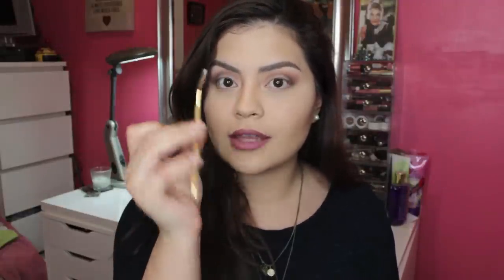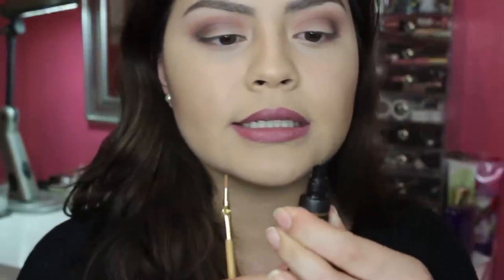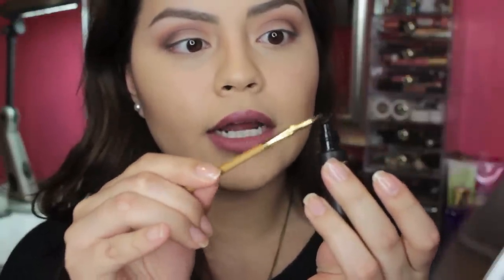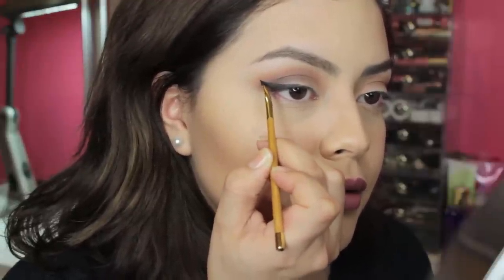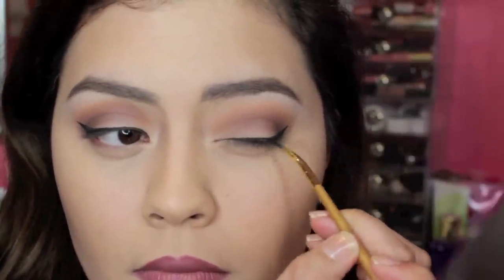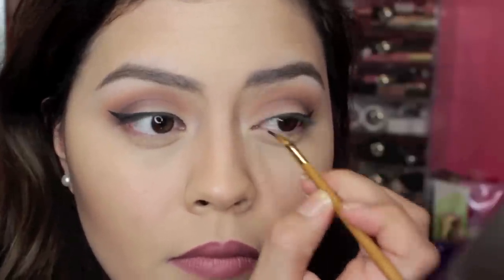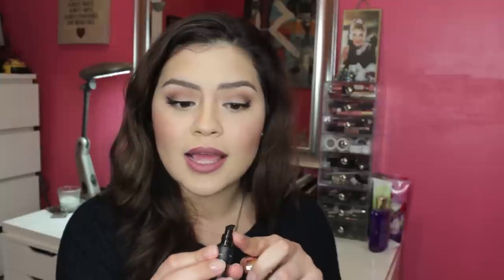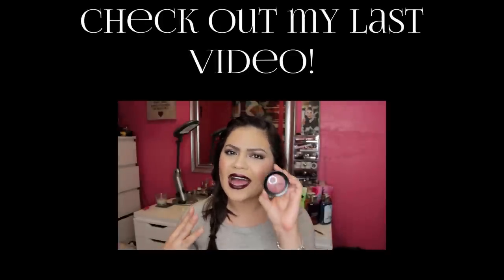Tarte Tarteist Clay Paint Liner Review/First Impression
So, so far so good. I am still wearing this eyeliner now 6 hrs after filming this video and nothing has moved.  I don't have anything bad to say about it. I wear a winged liner almost everyday so I am excited to have added this to my liner arsenal! If you try it let me know if you like it!

Tutorial on this look: (It is my go to I just went a little bit heavier handed on the darkest shade Trillium)

Lips: Colour Pop Lumiere

EBATES!